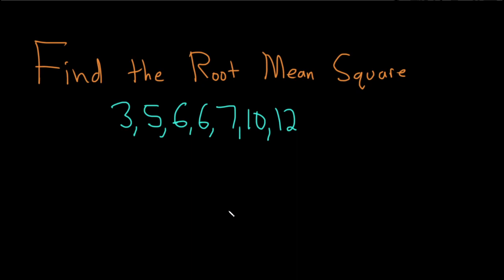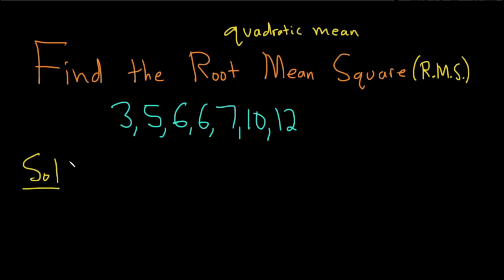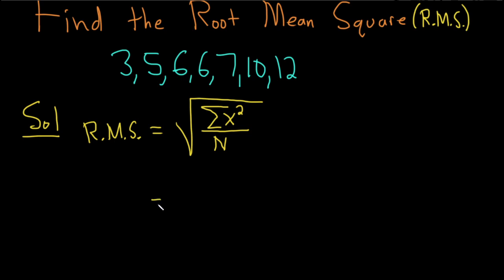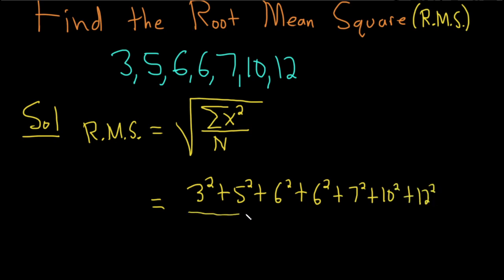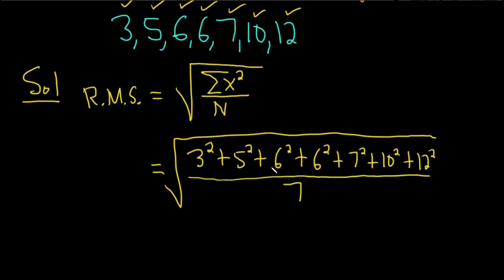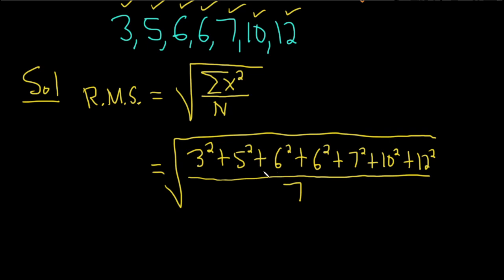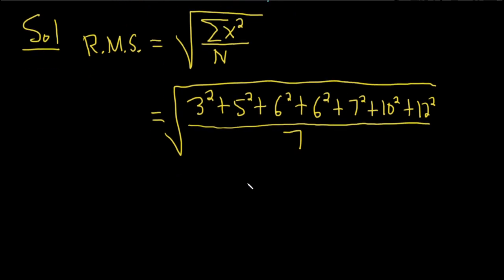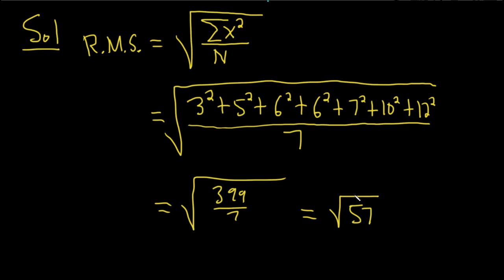Learn How to Find the Root Mean Square of Numbers (Quadratic Mean)